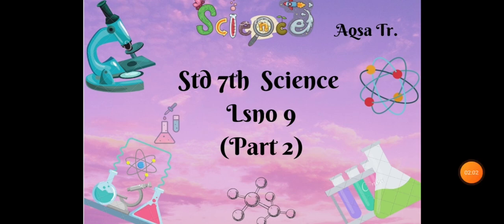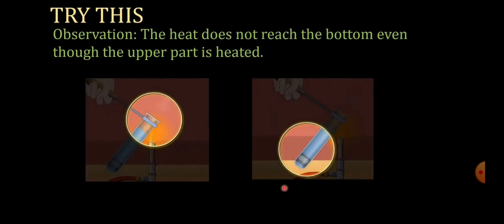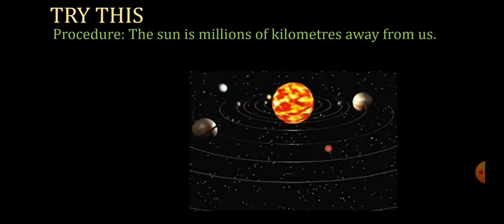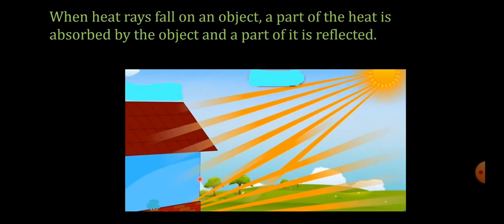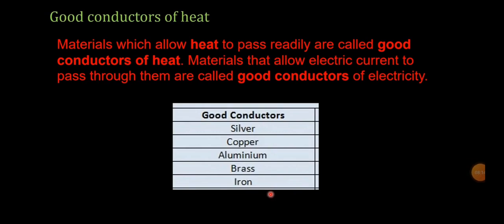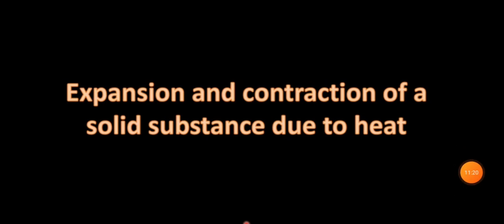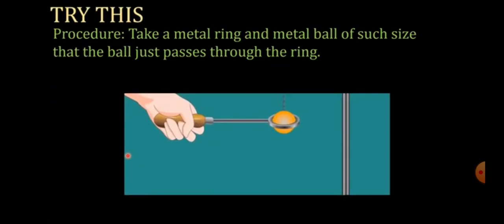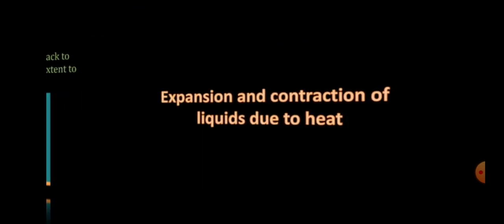🔹️Std 7th Science🔹️Ls no 9 (Part 2): Heat - Aqsa Tr